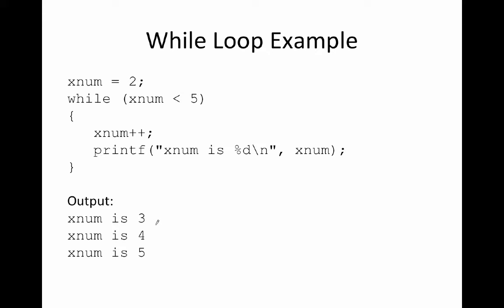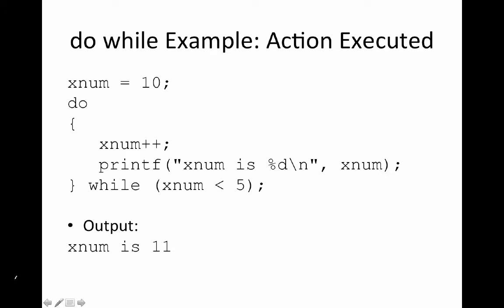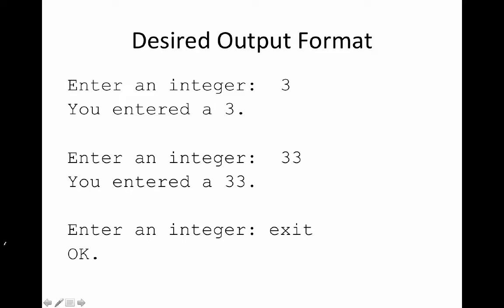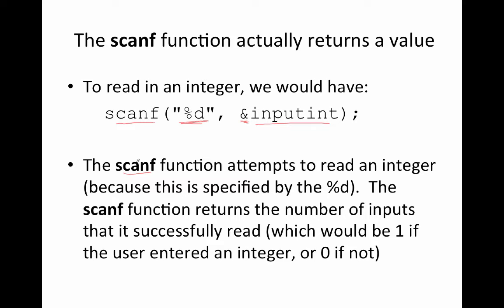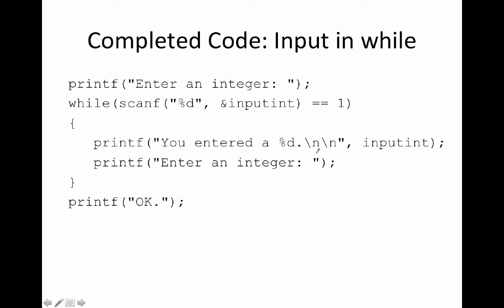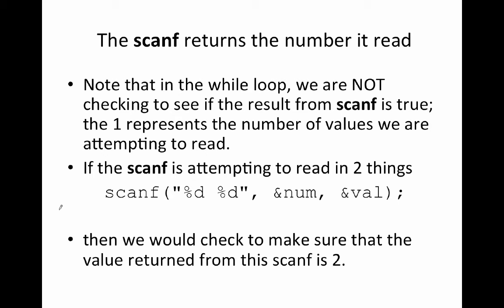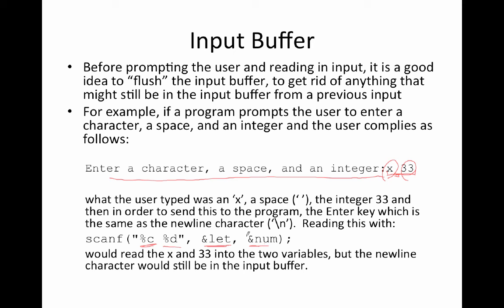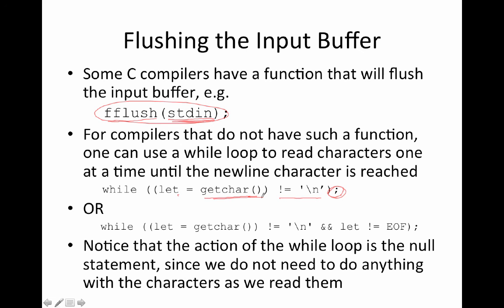OdleBrix: Conditional Loops C